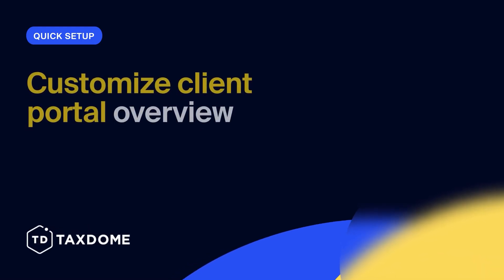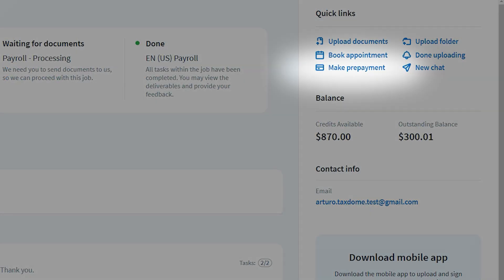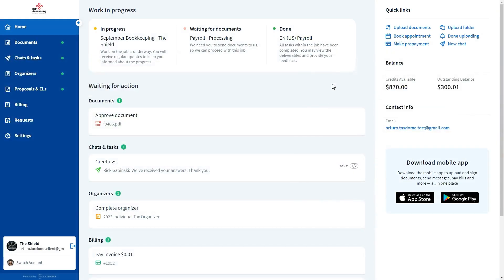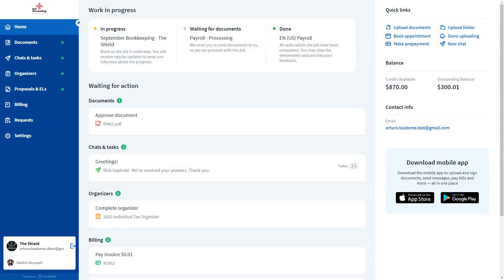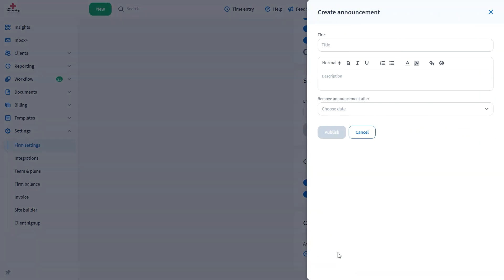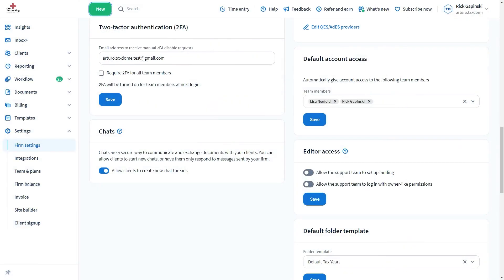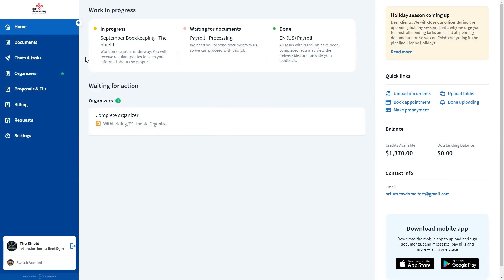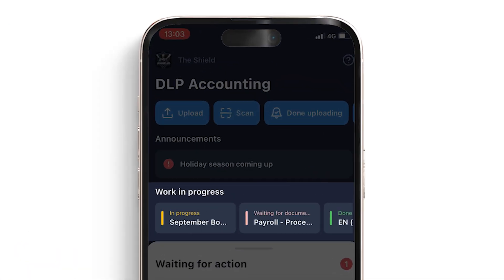Customize client portal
If you’re a TaxDome user, join our daily webinars where we go in-depth into the topic at hand, discussing features, use-cases, and ample Q&A: